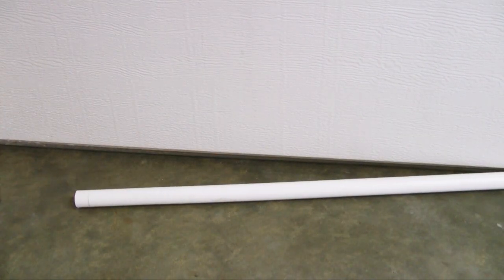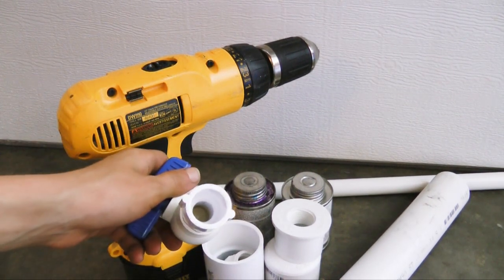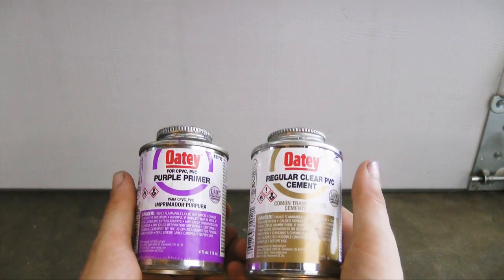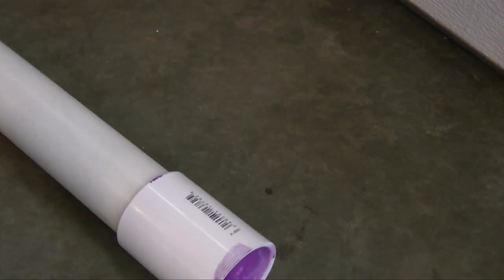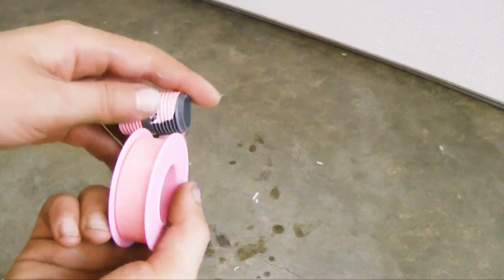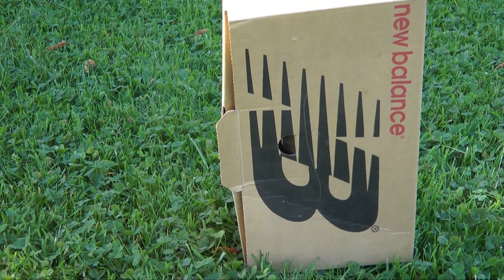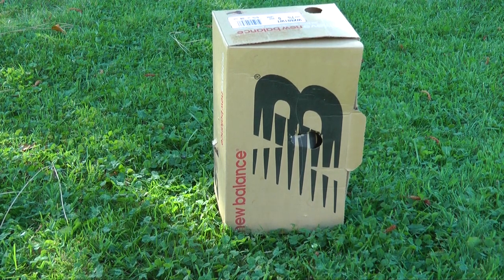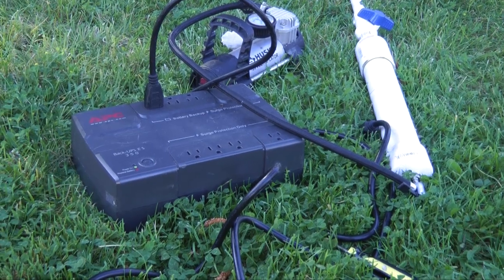how to make a pvc air cannon super cheap 1 day build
PVC air cannon made out of common hardware parts